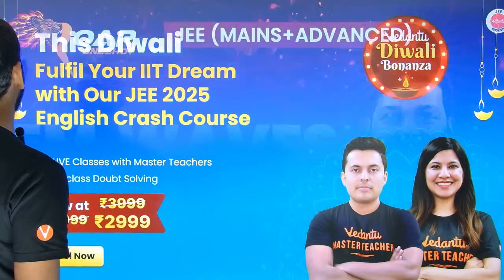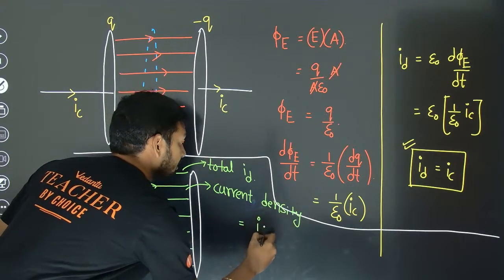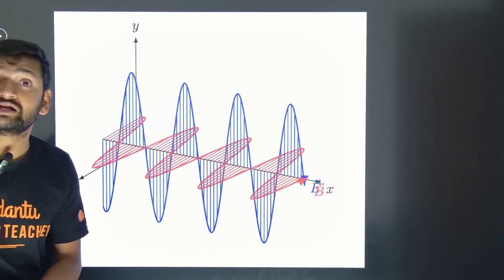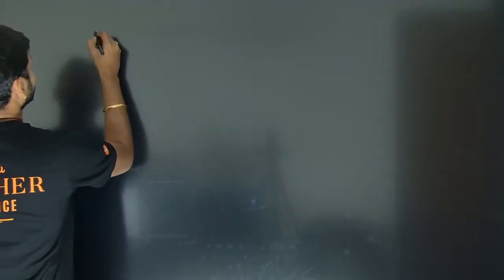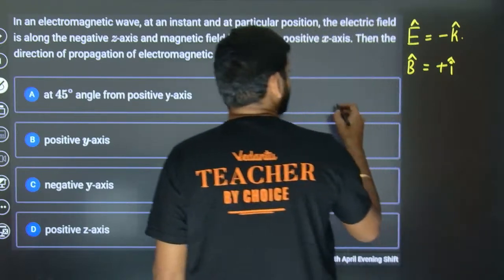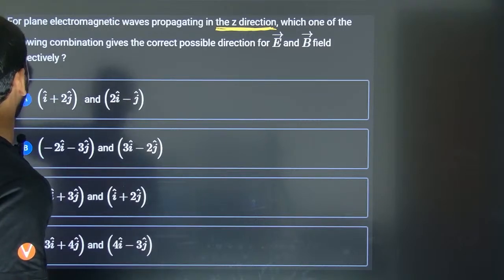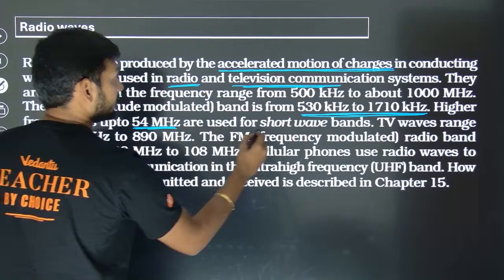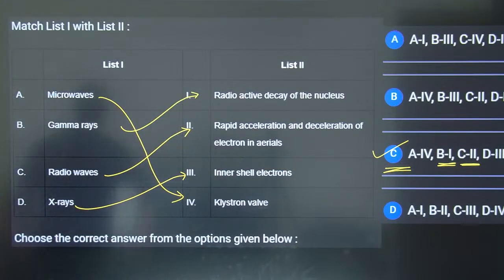EM waves | JEE 2025 | All Concept And Questions | Madhan Mohan Sir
✨🎉Diwali Bonanza Offer